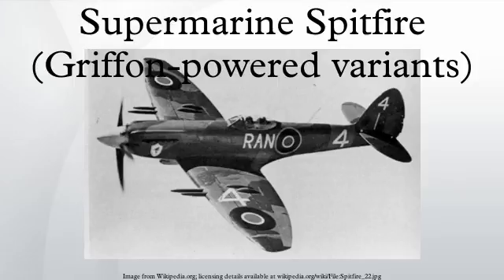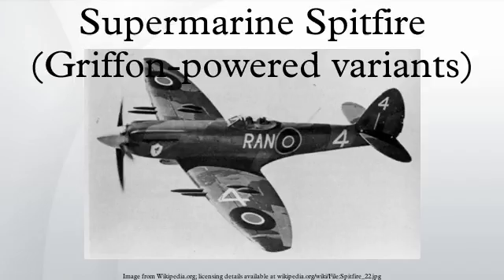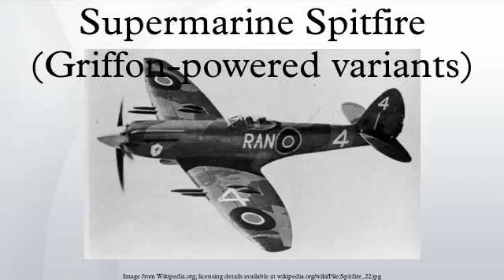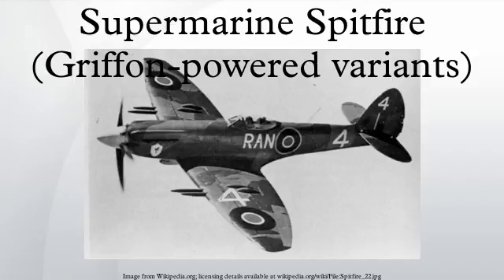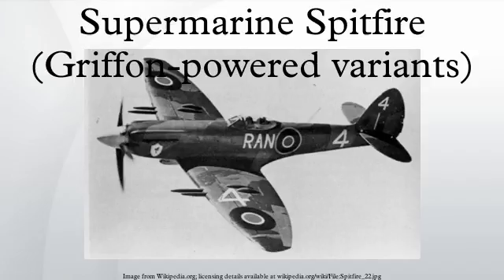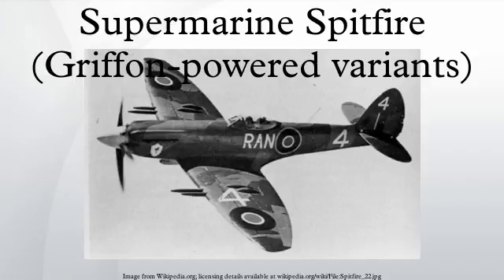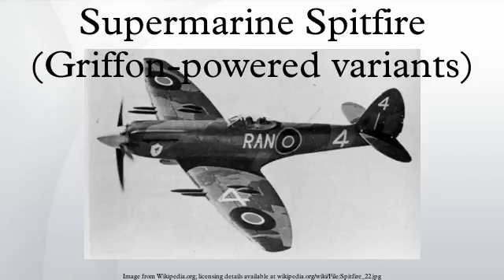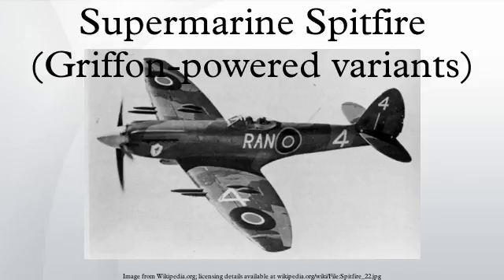Supermarine Spitfire (Griffon-powered variants)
The Rolls-Royce Griffon engine was designed in answer to Royal Naval specifications for an engine capable of generating good power at low altitudes. The concepts for adapting the Spitfire to take the new engine had begun as far back as October 1939; Joseph Smith felt that "The good big 'un will eventually beat the good little 'un." and Ernest Hives of Rolls-Royce thought that the Griffon would be "a second power string for the Spitfire." The first of the Griffon-engined Spitfires flew on 27 November 1941.
Although the Griffon-engined Spitfires were never produced in the large numbers of the Merlin-engined variants, they were an important part of the Spitfire family and, in their later versions, kept the Spitfire at the forefront of piston-engined fighter development.